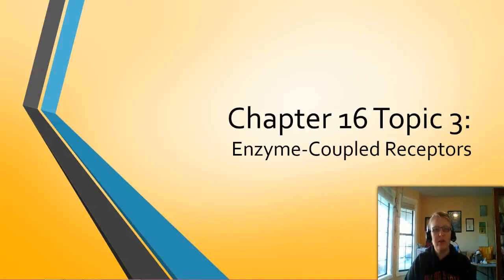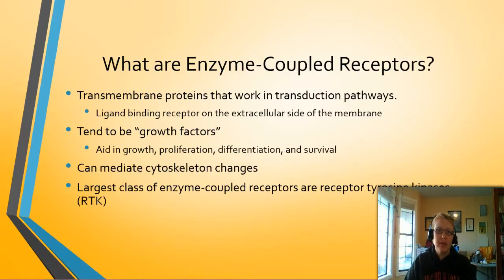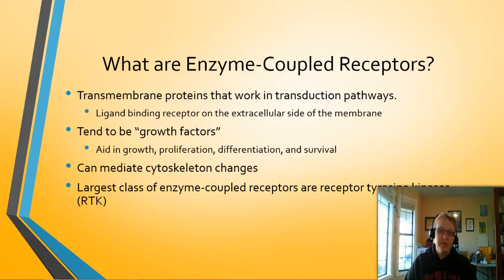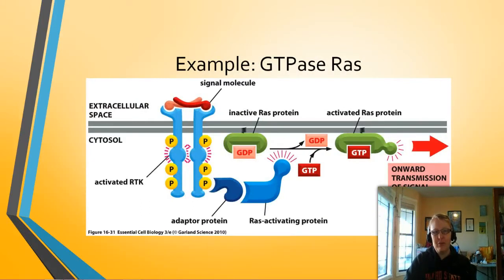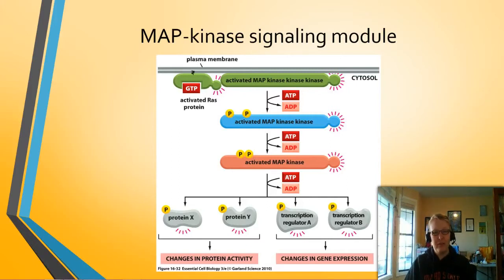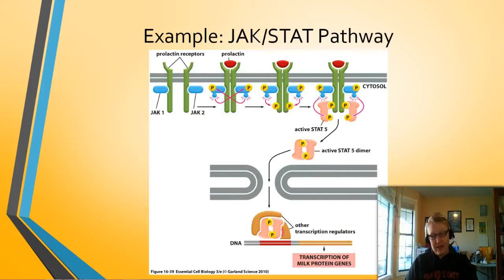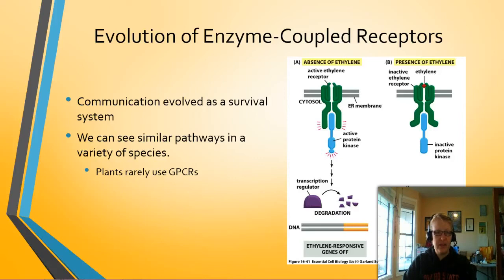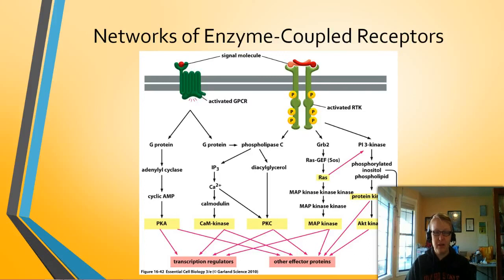B204 Chapter 16 part 3